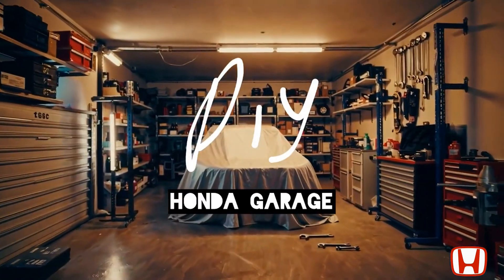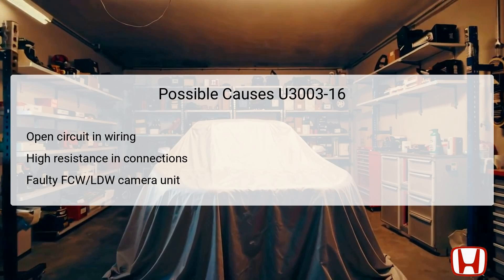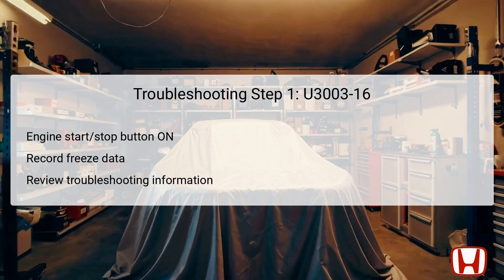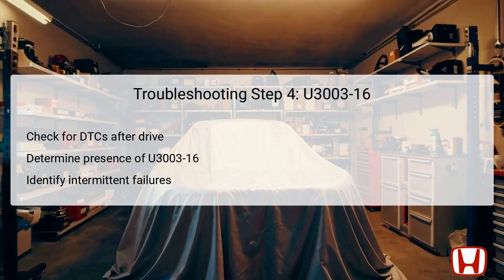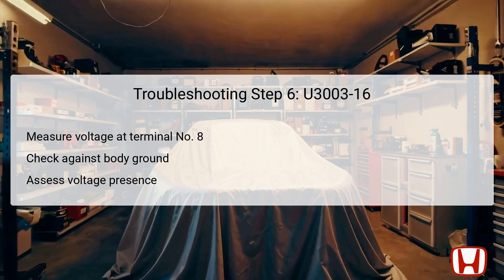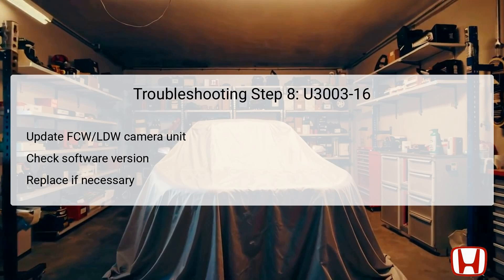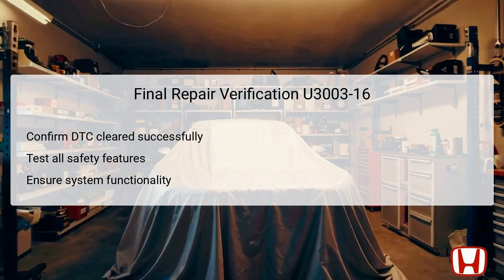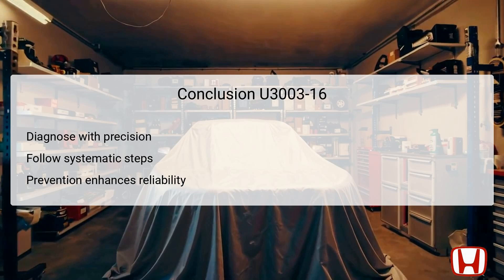DTC U3003-16: Power Supply Voltage Too Low - 2011 - 2017 Honda Odyssey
In this video, you'll learn how to diagnose and troubleshoot the DTC U3003-16 error code in 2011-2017 Honda Odyssey models, which indicates a low power supply voltage affecting critical safety systems like the Forward Collision Warning (FCW) and Lane Departure Warning (LDW) camera unit. We'll guide you through systematic troubleshooting steps, identify potential causes, and discuss preventive maintenance practices to ensure reliable vehicle performance and safety. 🚗 Tools I Recommend for DIY Auto Diagnostics: